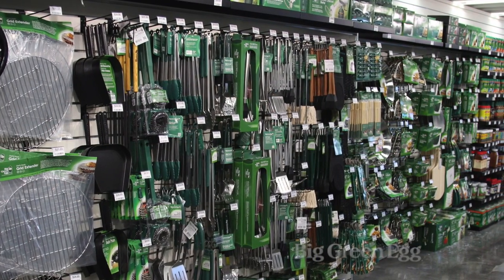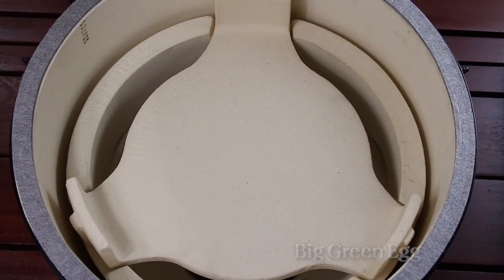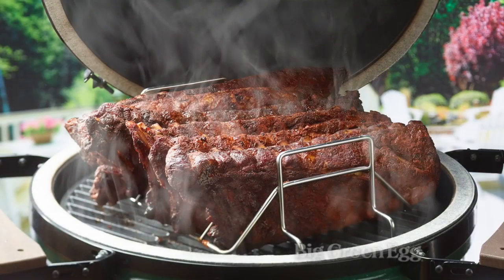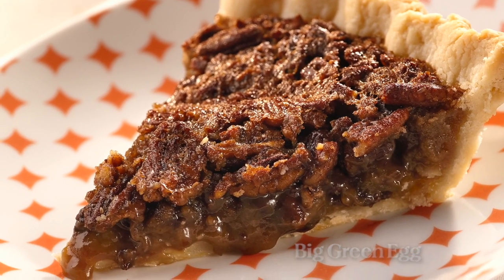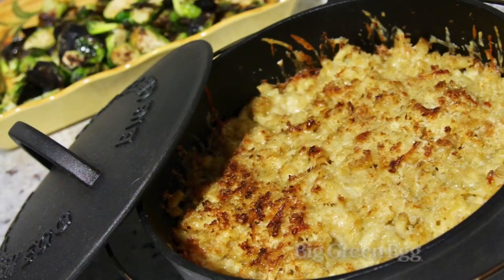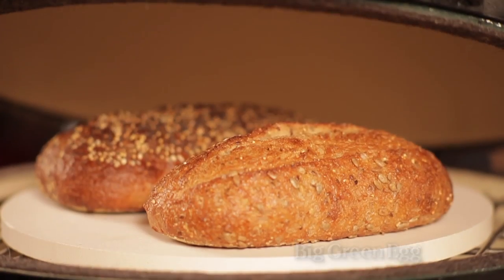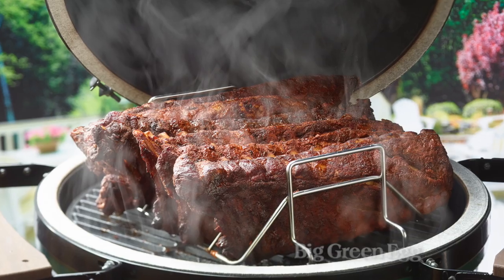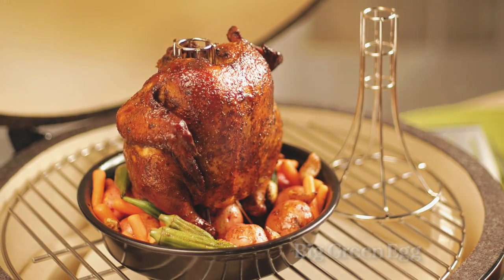Ask Dr BBQ - What should I know about Big Green Egg EGGcessories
Dr BBQ (Ray Lampe) discusses EGGcessories that can go with a Big Green Egg.

All About Spas and Leisure Living
Roswell, NM